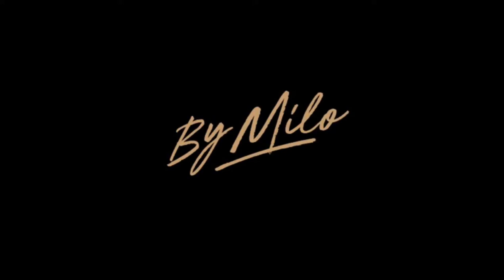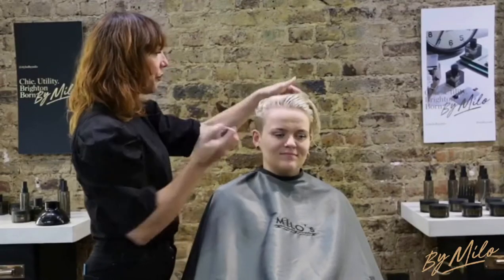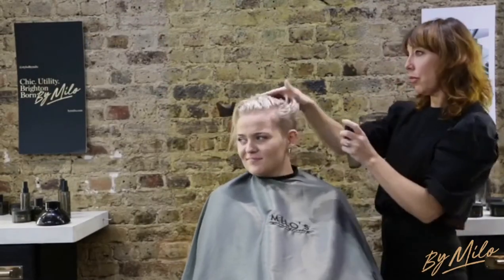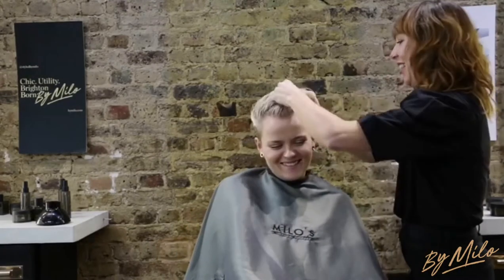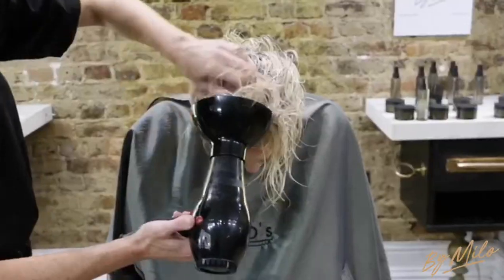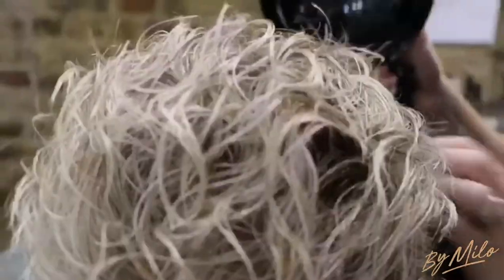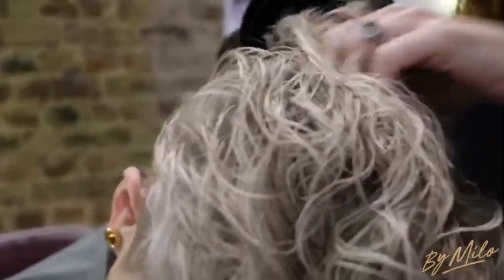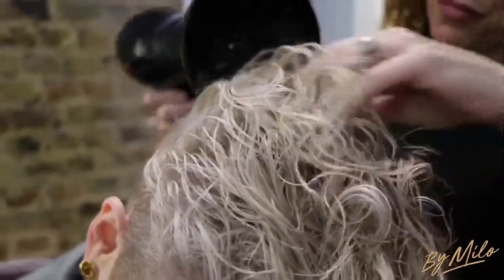Styled by Milo - Guide to Port to Shore Salt Finishing Spray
We couldn't be a Brighton hair brand and not have a sea salt spray? The natural ingredients in Port to Shore reduce frizz, add texture and create the perfect beach look.  The spray works on all hair types but our short video guide shows how to use the product to create volume and reshape curls on naturally wavy hair.